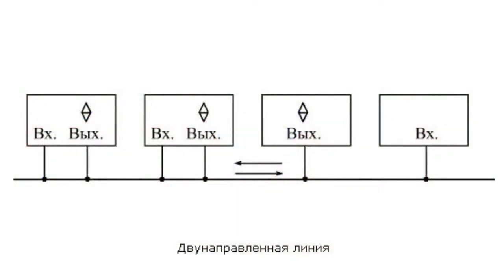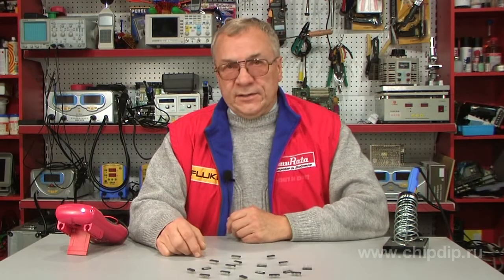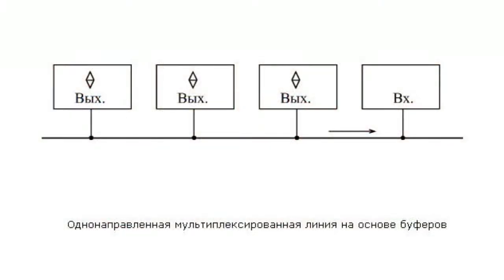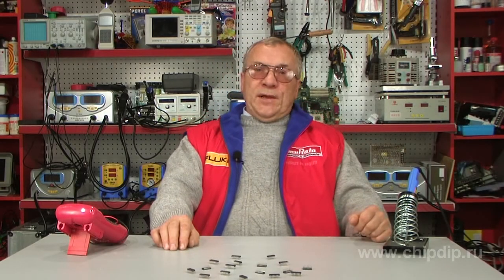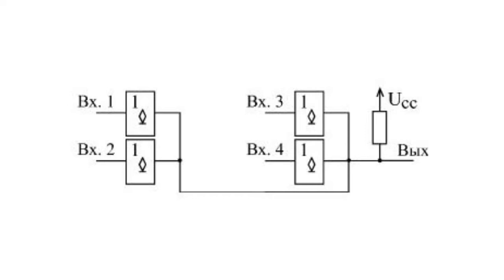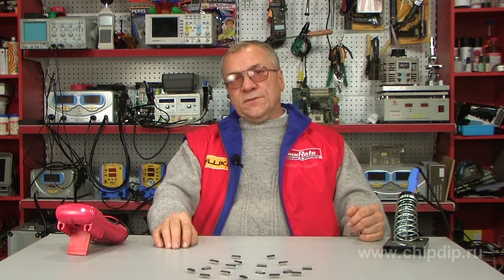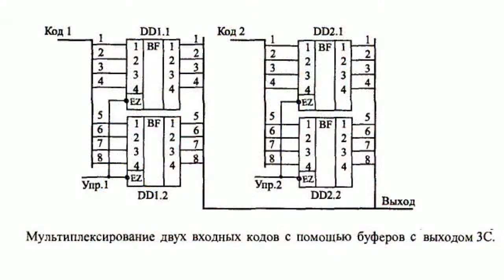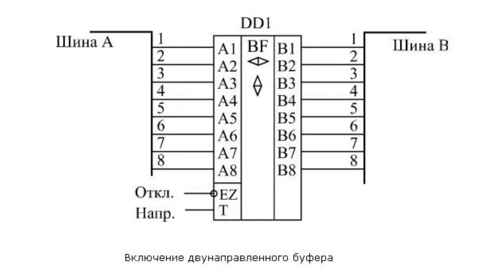Buffers: Principle of operation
Buffers: Principle of operation            Buffer chips ensure the increase of signal's load capacity, i.e. make it possible to send the signal to multiple outputs. Moreover, the majority of buffers have an open-collector (OC) output, or a tri-state (3S) output, which makes them suitable for bidirectional lines and for signal multiplexing.      Bidirectional lines are the ones in which signals can travel in two opposite directions. In contrast to unidirectional (one-way) lines that go from one output to one or several inputs, bidirectional lines enable connection of multiple outputs and multiple inputs. It is clear that bidirectional lines can be built only on the basis of open-collector or tri-state outputs. Almost all buffers have exactly these outputs.      Multiplexing denotes transfer of different signals over the same lines at different times; its main objective is to reduce the total number of connecting lines.      As few as one output can be connected to a multiplexed buffer-based line, but several OC and 3S outputs are a must.      An LP17 microchip is an example of an OC-output buffer. Outputs of several OC buffers can be combined to obtain "wired AND" function, i.e. logic "one" as output will only be obtained given "ones" on all inputs. Thus, multi-input "AND" element is implemented.      3S-output buffers are represented by a far greater number of microchips, e.g. LP8, LP11, AP5, AP6, AP14. These buffers always have an EZ (or OE) driving point that transfers the outputs to the third, passive state.      It is often needed to process not single signals, but groups of them, e.g. signals that transfer multi-digit codes. In this case it is convenient to use buffers with group control, i.e. those having one EZ enable input for several outputs. For these purposes, one can use AP5 microchips. Two of these chips enable multiplexing of two 8-digit codes. Homonymous outputs of both microchips are connected. Transfer of each of the two input codes to the output is permitted by their own control signal.      As opposed to unidirectional buffers, bidirectional ones enable signal transfer in both directions. Depending on the special "T" driving signal, inputs can become outputs and vice versa. Third state (EZ) control is always present, too: it can disable both inputs and outputs.      Another wide-spread application of buffers related to their high output currents is LED indication. There are two ways of connecting light-emitting diodes to ...